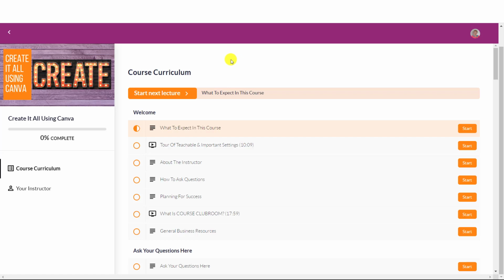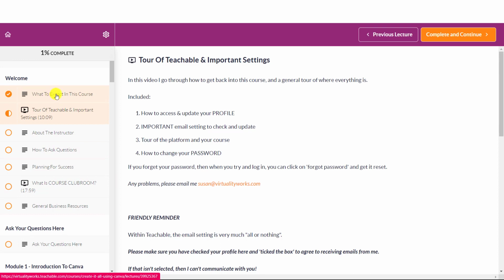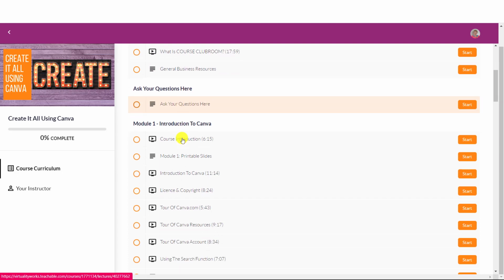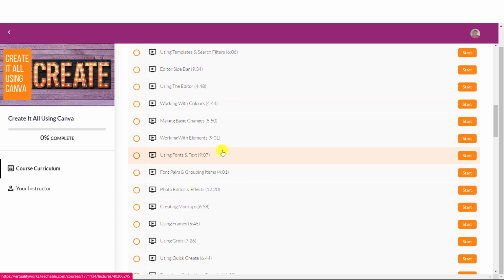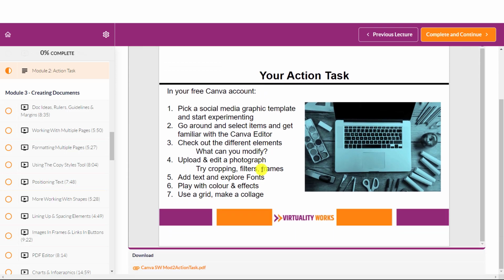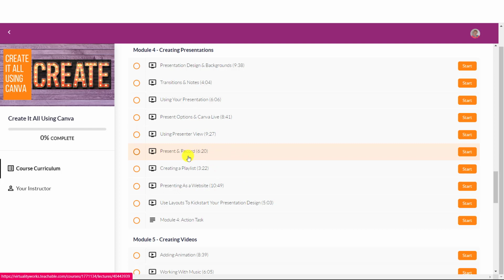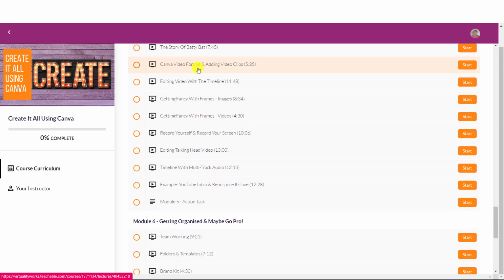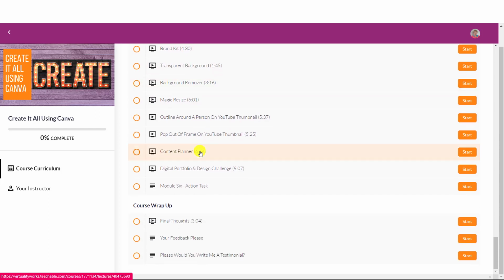Canva Training Course: Inside 'Create It All Using Canva' online course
When looking for a Canva training course there SEEMS to be many options available.
An overwhelming choice in fact.

But when you dig into what is available, you will quickly discover that although there are hundreds of free canva videos, they are actually marketing videos and NOT properly designed training videos.
They are OK for a quick demo if you know exactly what you are looking for.

As a different approach,

I have created a well-designed Canva training course which guides you step-by-step in short, well-structured tutorials. Your learning builds with each video.

My course is called "Create It All Using Canva".

This video gives you a tour of it's contents so it's VERY clear what you are getting when you buy this course.

I am building out a playlist of videos about Canva & my Canva training course.

If you have any questions, I'd love to hear from you in the comments.

And if you want to check out more details of "Create It All Using Canva"

Cheers, Sue xxx